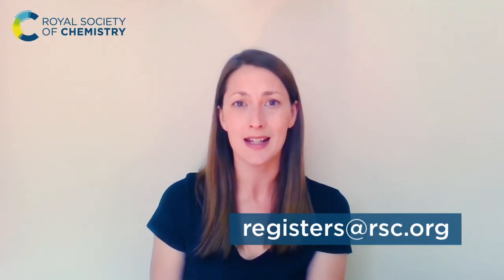The benefits of professional registration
Discover the benefits of professional registration from the Royal Society of Chemisty’s Vocational Skills Programme manager.